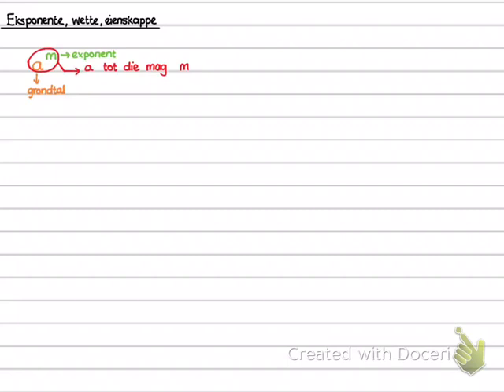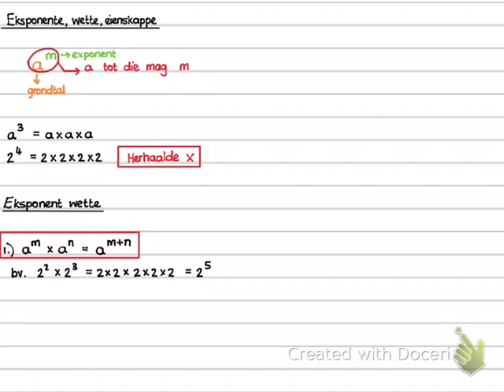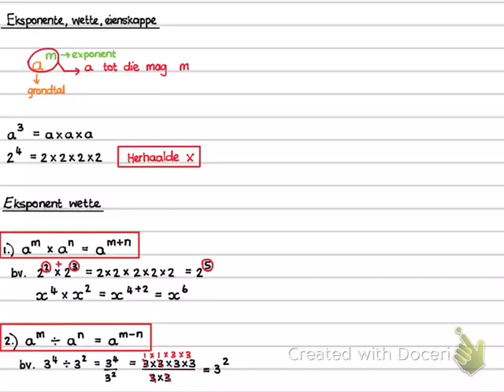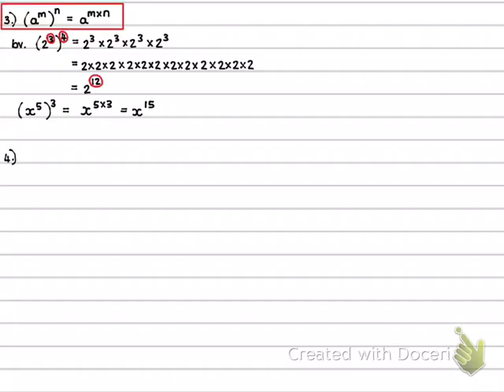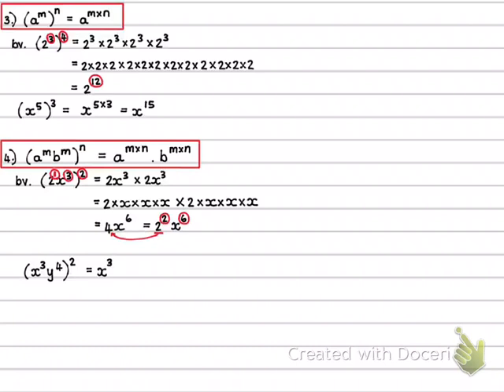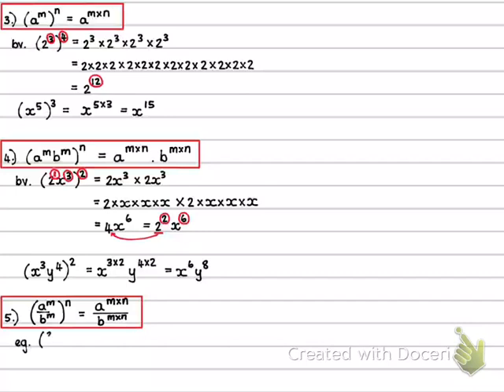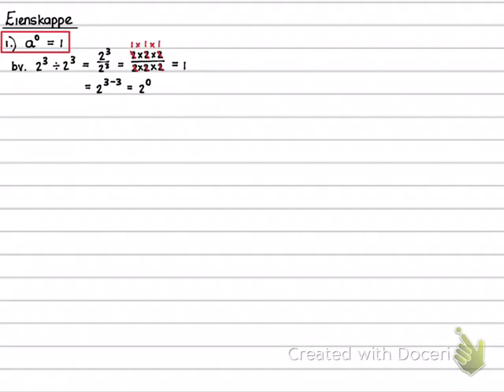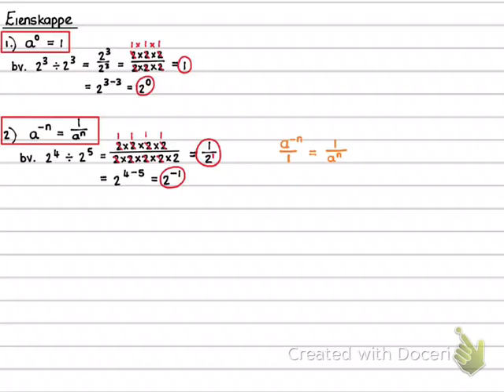Eksponente, wette en eienskappe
CAPS Graad 8 inhoud.
Afrikaans en engels.